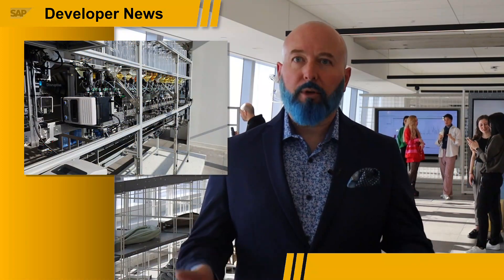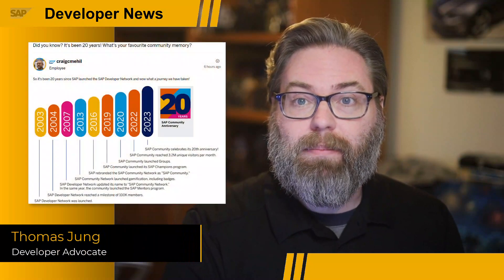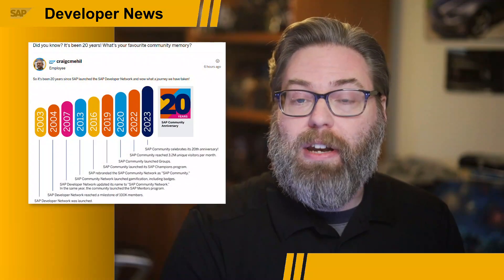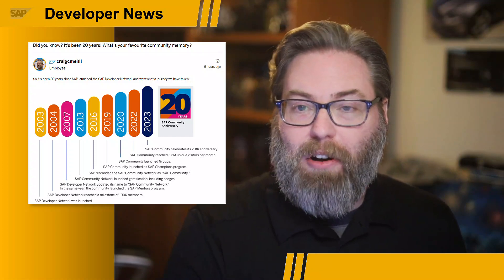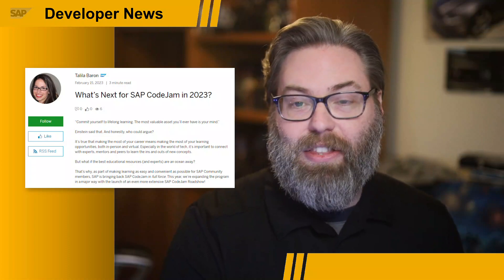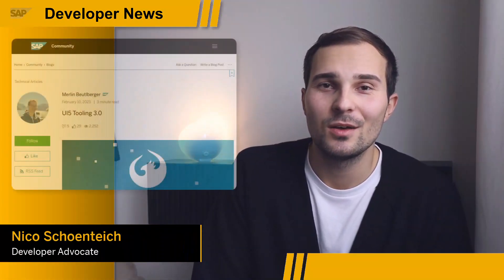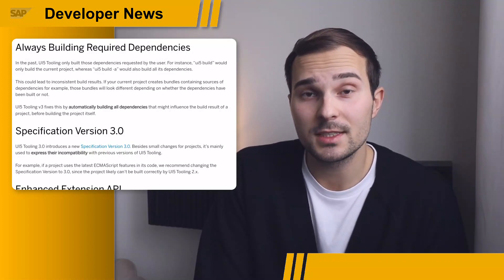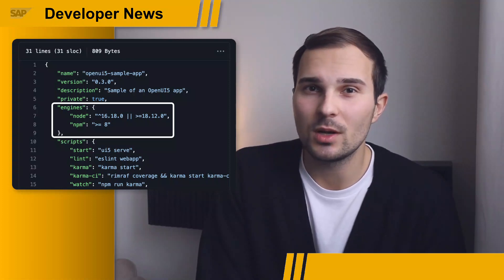SAP Experience Center NY, ABAP Cloud FAQ, CodeJam Roadshow, UI5 Tooling 3.0 | SAP Developer News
SAP Experience Center New York

- SAP CodeJam Community Group – discuss upcoming events or request to host an event

CHAPTER TITLES
0:00 Intro
0:08 SAP Experience Center New York
2:18 ABAP Cloud FAQ
3:17 CodeJam Roadshow
4:39 Developer Insight Survey
5:03 UI5 Tooling 3.0
6:15 Upcoming Conferences